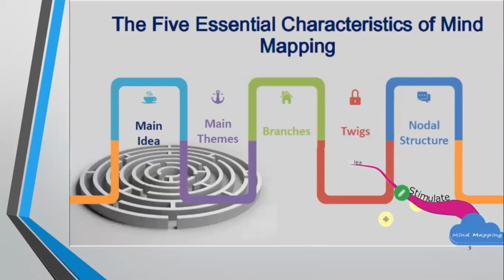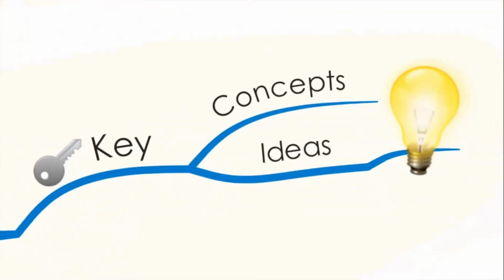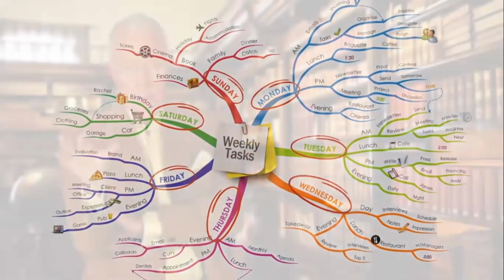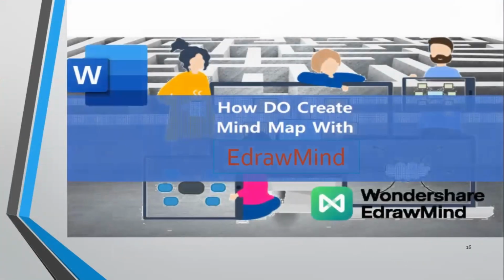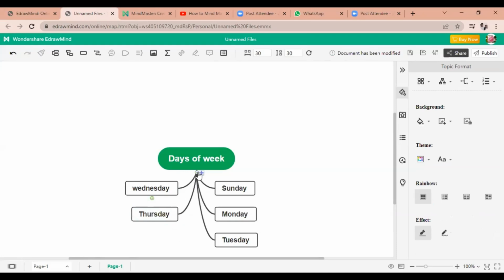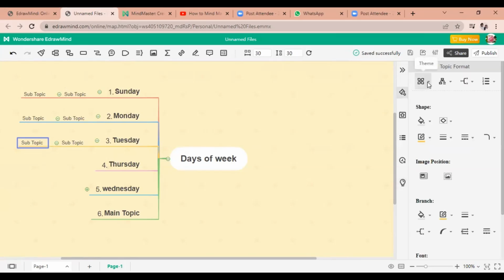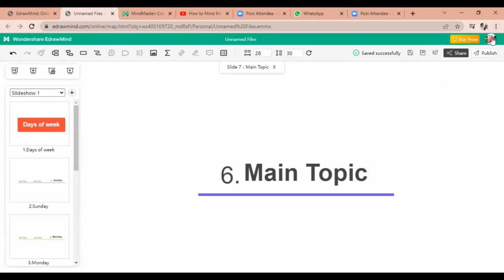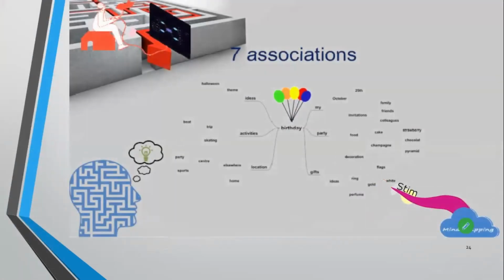Creating Mind Maps